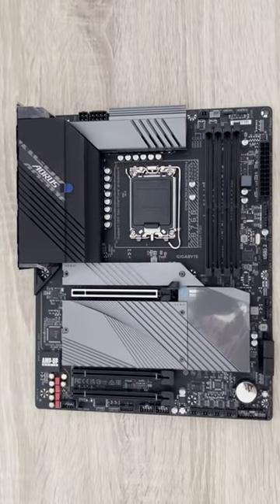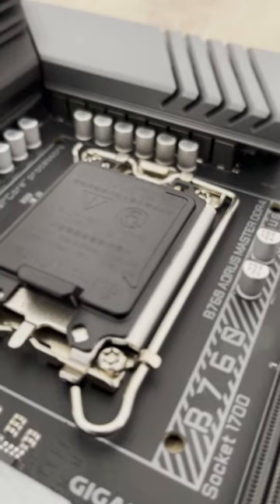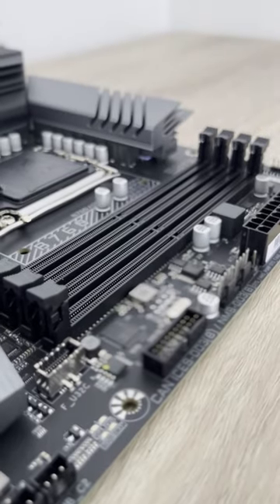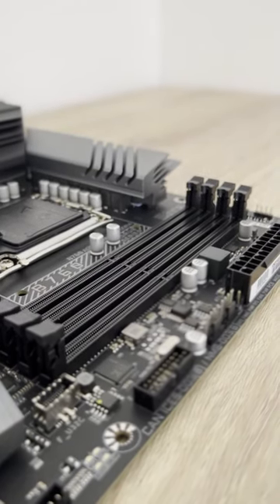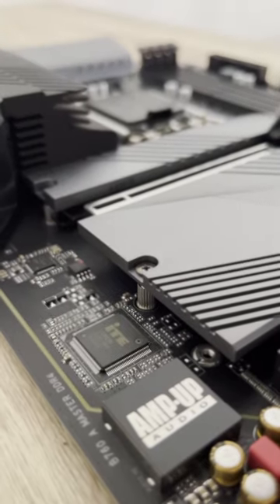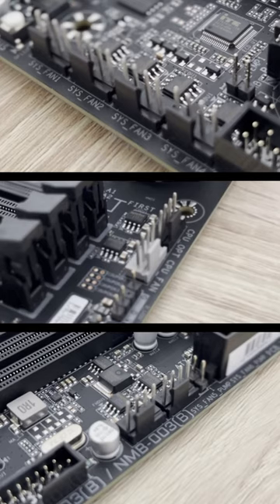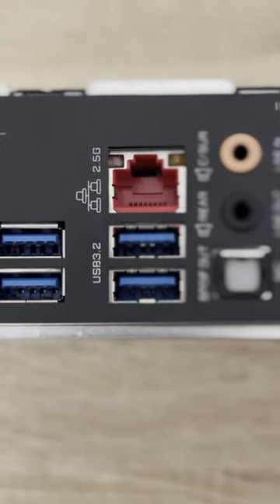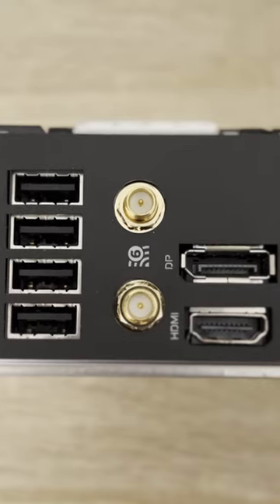Master DDR4 Motherboard